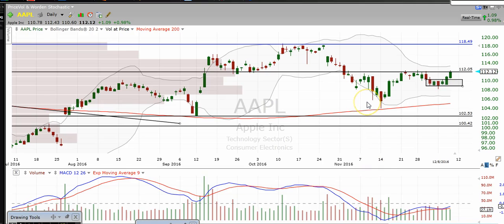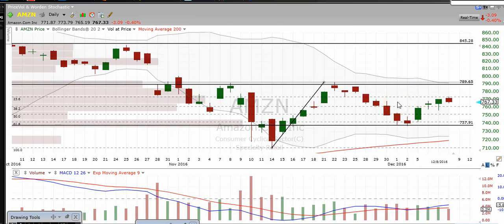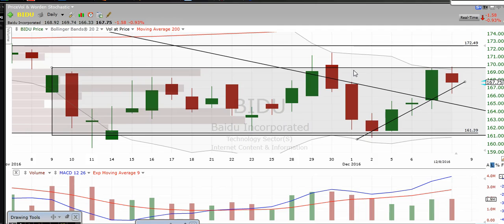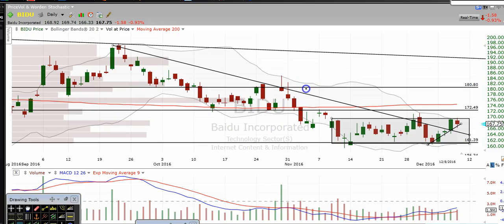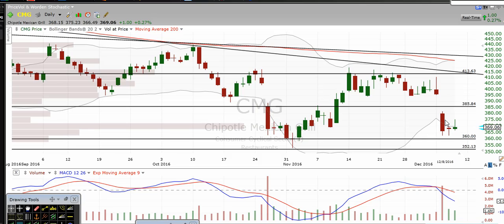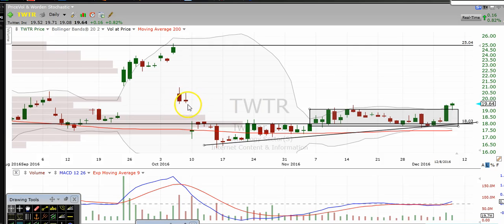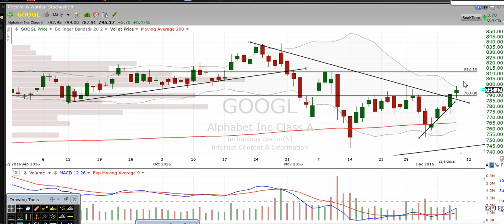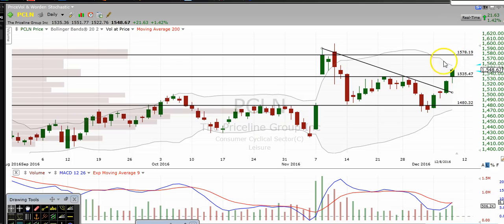Stock Chart Technical Analysis $AAPL $AMZN $FB $TWTR $GOOGL $CMG $NFLX $PCLN $BABA $BIDU